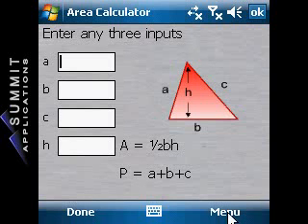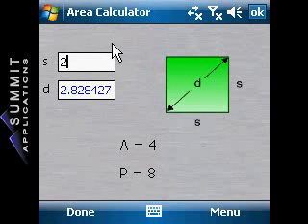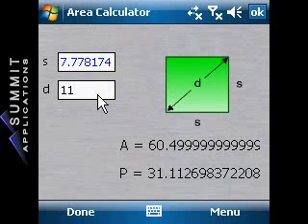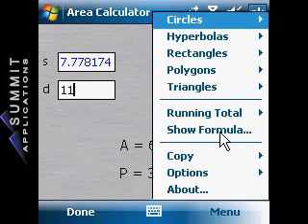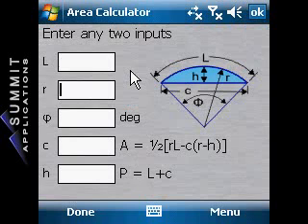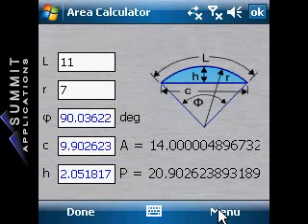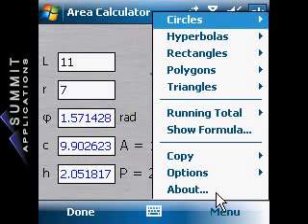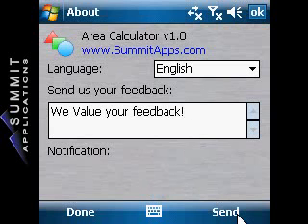Windows Mobile Area Calculator Tutorial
Area Calculator is a powerful application which enables you to quickly determine the area and perimeter of many typical two dimensional objects.

Whether in school, on the job, or working in the field, this tool provides a professional look and feel while delivering accurate results.

The Windows Mobile device lends itself well to support an area calculator. It is mobile, always with you, and at your fingertips.

Area calculator was built, designed, and now supported by a staff of engineers focused on functionality and efficiency.

Features:

    * Super fast with no convert button required
    * Degrees or Radians
    * Remembers the most recently used shape in each category
    * Running total to add and subtract desired shapes
    * Supports multiple languages
    * Shapes include:
    * Circles (Circle, Ellipse, Sector, Segment, Ring, Ring Sector)
    * Hyperbolas (Hyperbola, Parabola, Cycloid)
    * Rectangles (Square, Rectangle, Parallelogram, Trapezoid, Trapezium)
    * Polygons (Pentagon, Hexagon, Octagon, n-sided Polygon)
    * Triangles (Right, Acute, Obtuse)